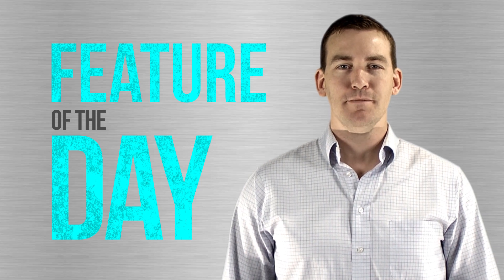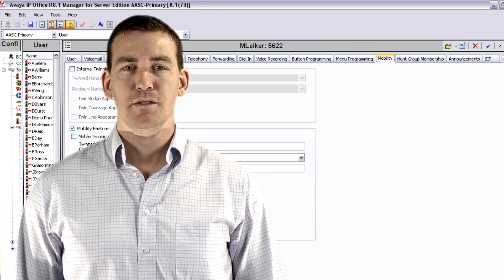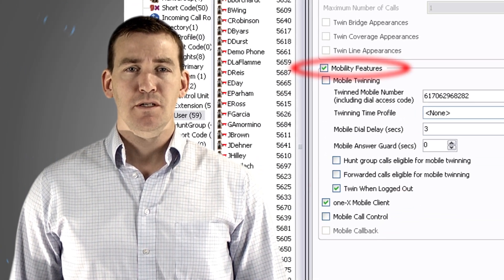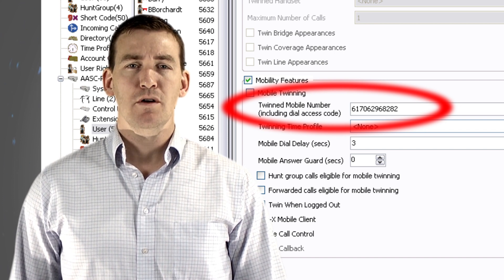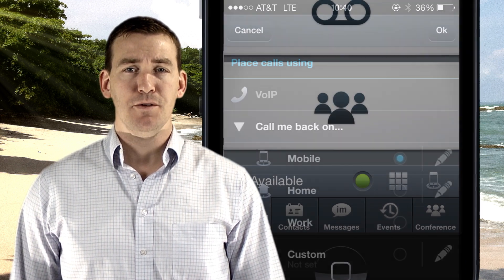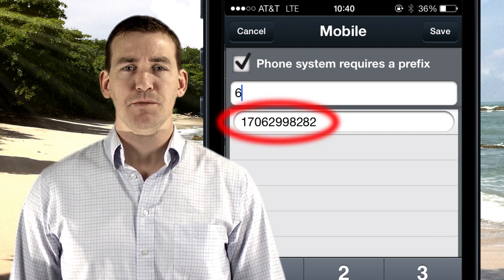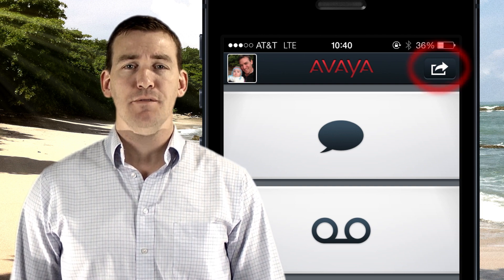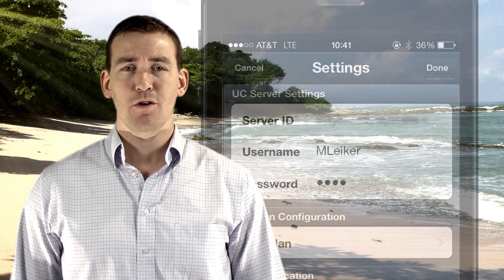One X Mobile Preferred Setup FOD